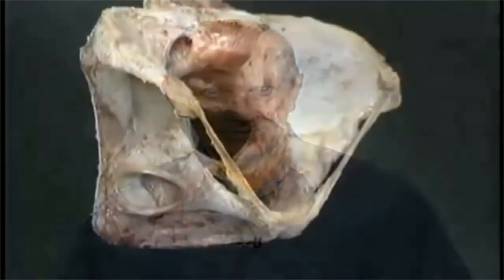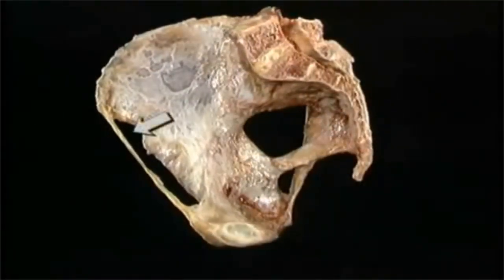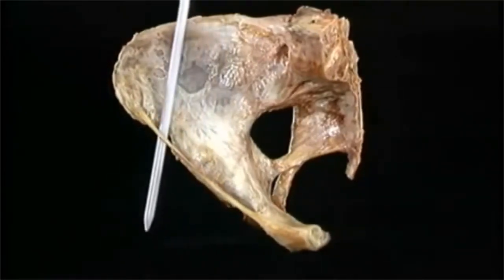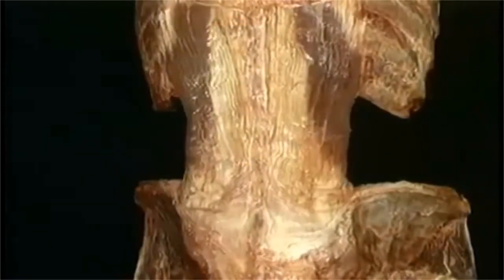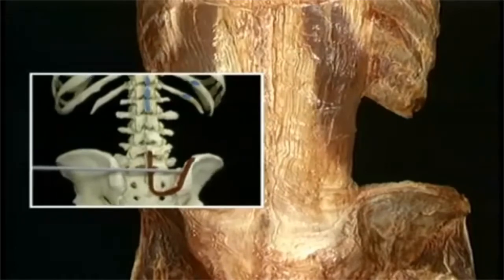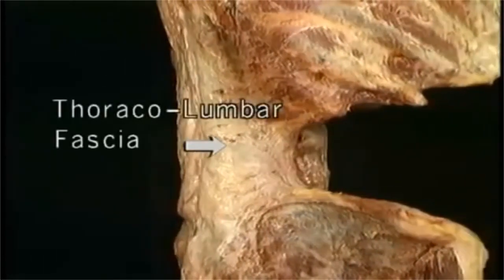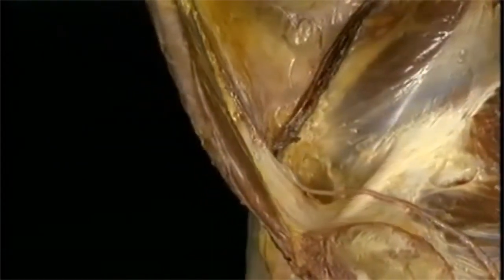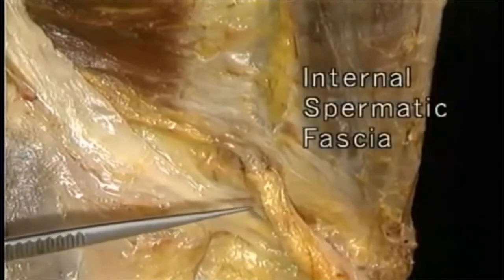ANATOMIE FMPM PAROIS ABDOMINALES DISSECTION